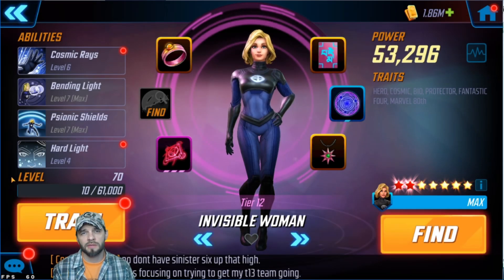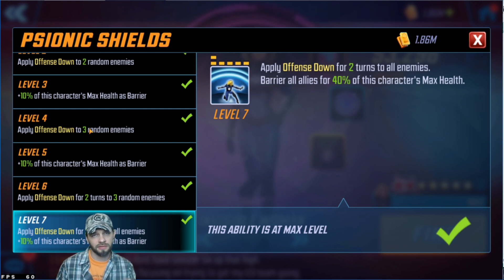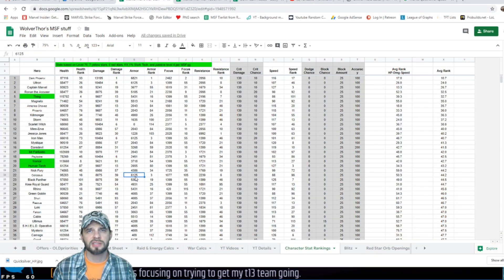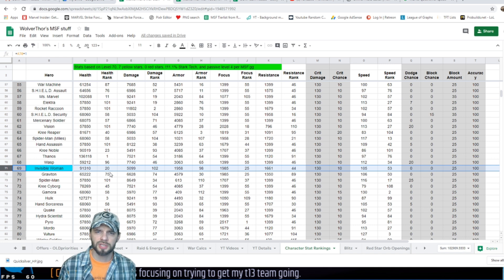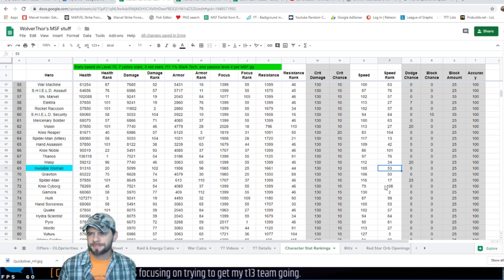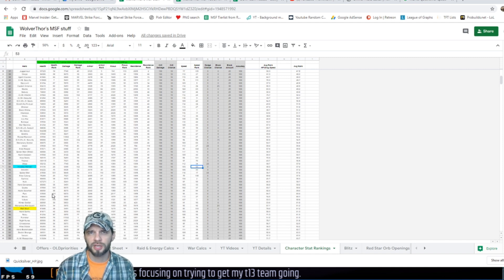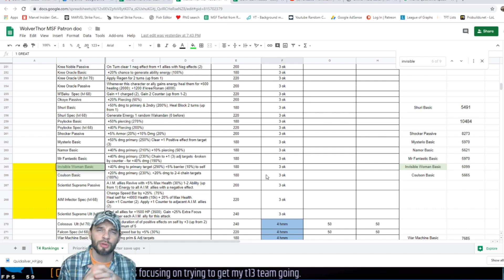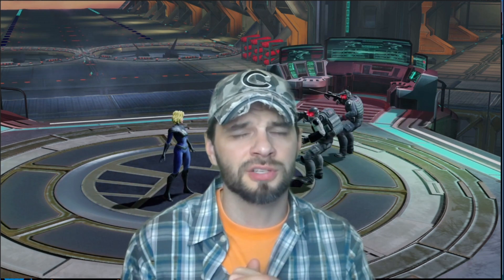How does she rank up? Full Sue review...